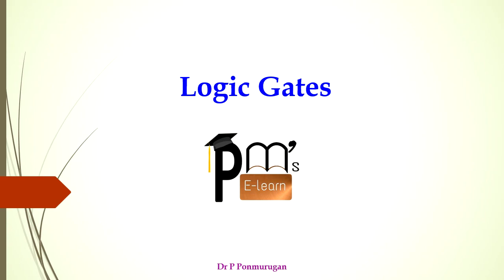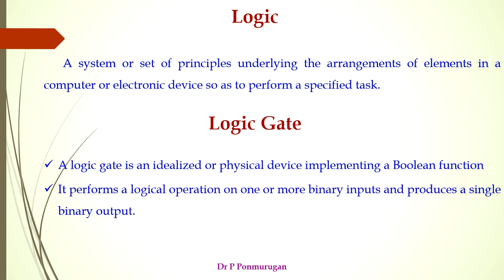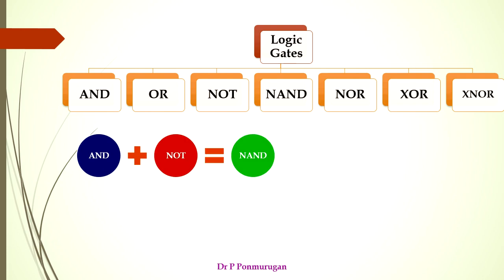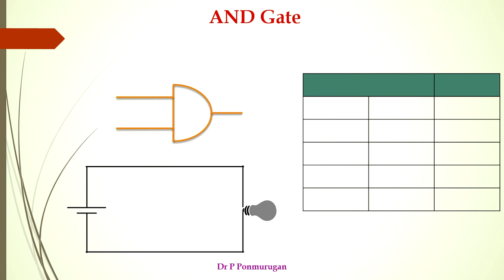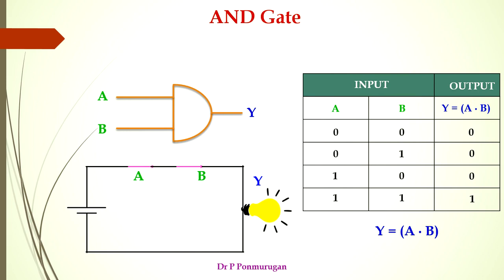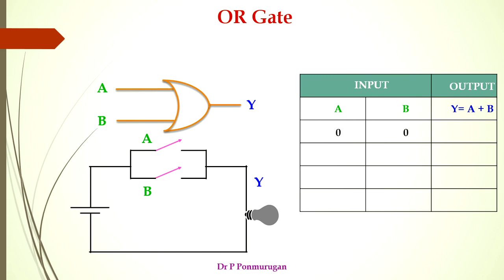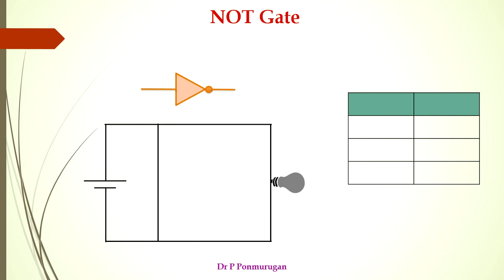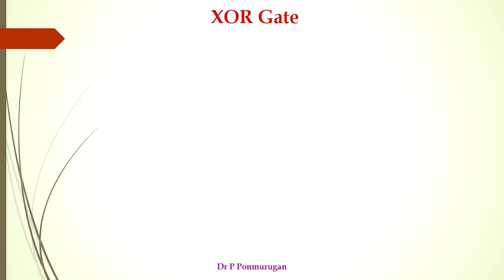Logic Gates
Logic gates are the basic building blocks of any digital system. It is an electronic circuit having one or more than one input and only one output. The relationship between the input and the output is based on a certain logic. Based on this, logic gates are named as AND gate, OR gate, NOT gate etc.

The AND gate is an electronic circuit that gives a high output (1) only if all its inputs are high.
The OR gate is an electronic circuit that gives a high output (1) if one or more of its inputs are high.
The NOT gate is an electronic circuit that produces an inverted version of the input at its output.
This is a NOT-AND gate which is equal to an AND gate followed by a NOT gate.  The outputs of all NAND gates are high if any of the inputs are low.
This is a NOT-OR gate which is equal to an OR gate followed by a NOT gate.  The outputs of all NOR gates are low if any of the inputs are high.
The 'Exclusive-OR' gate is a circuit which will give a high output if either, but not both, of its two inputs are high.
The 'Exclusive-NOR' gate circuit does the opposite to the EOR gate. It will give a low output if either, but not both, of its two inputs are high.